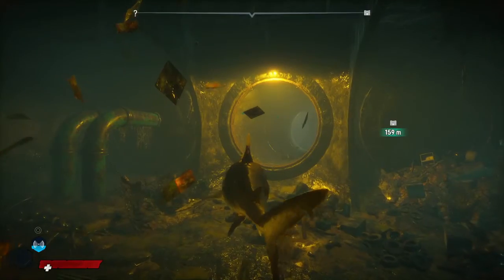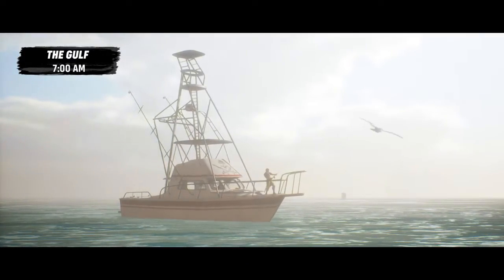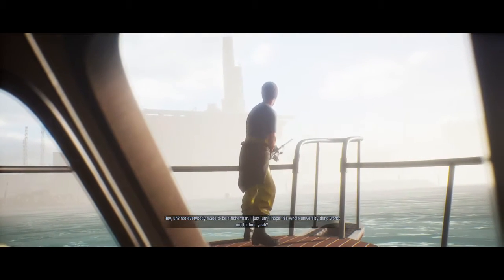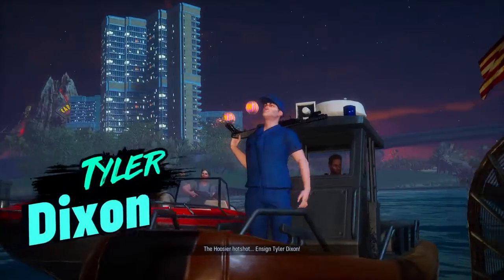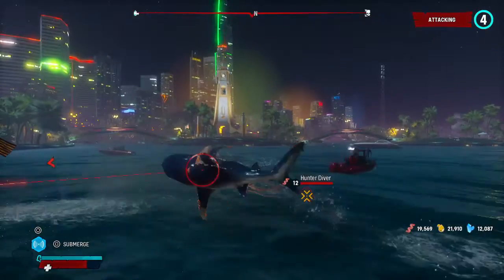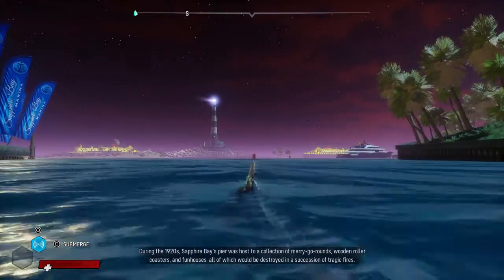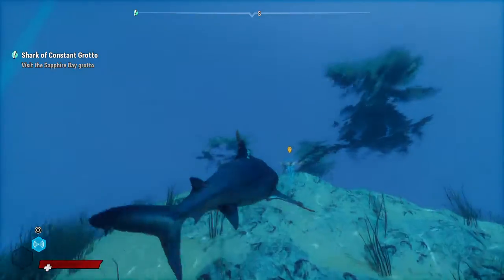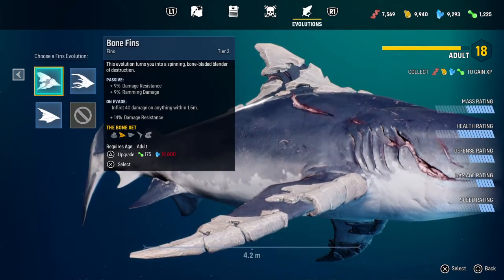Maneater: 15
Maneater